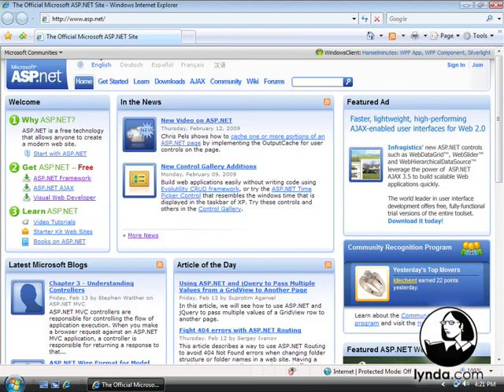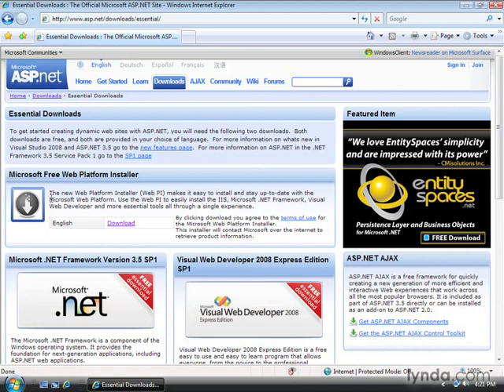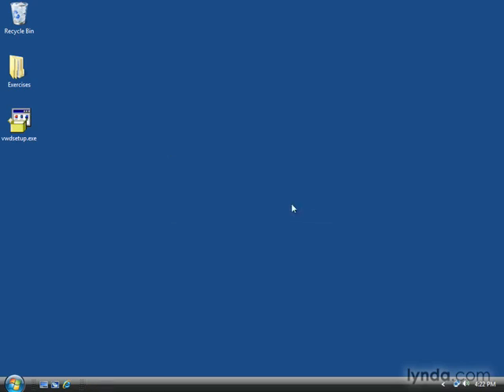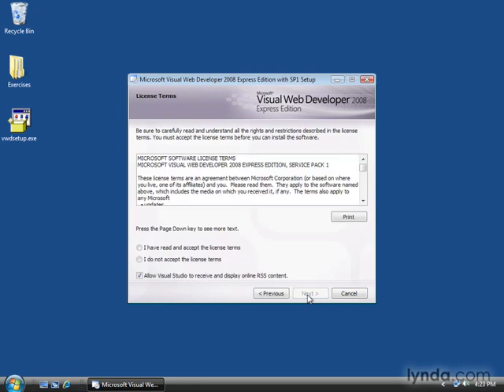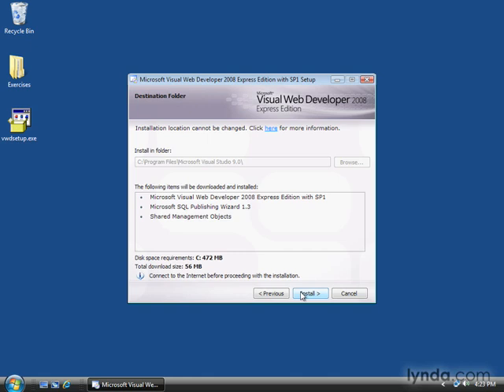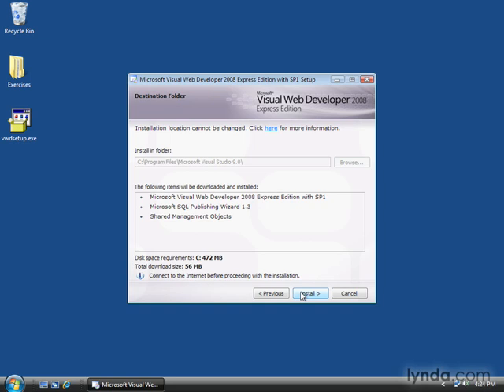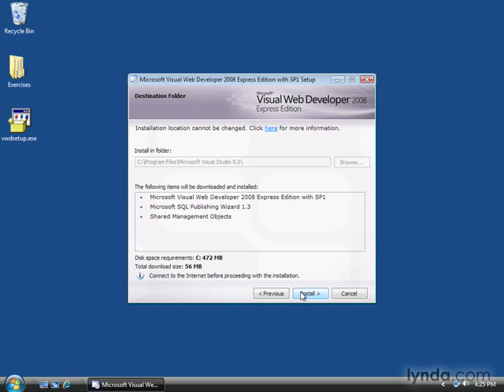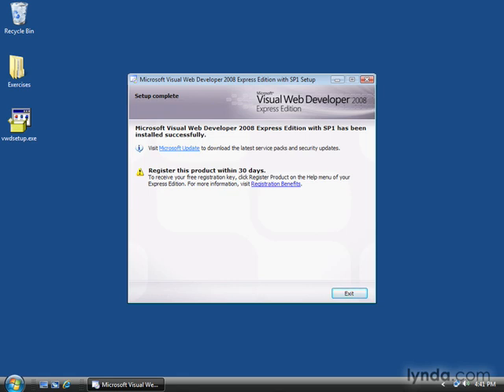01 02. Installing Microsoft Visual Web Developer 2008.mov